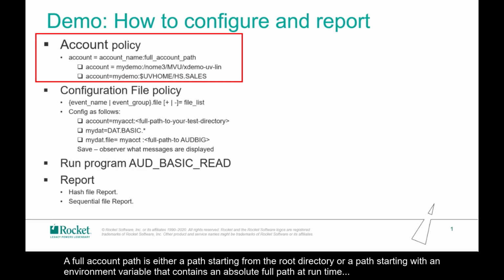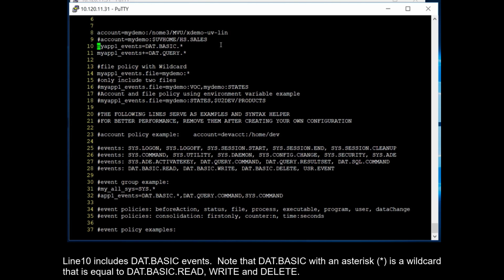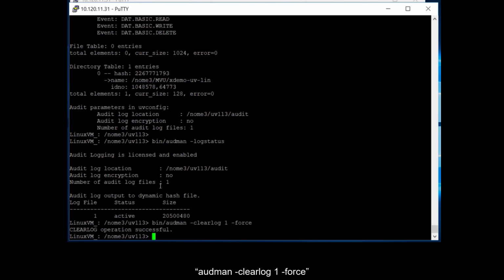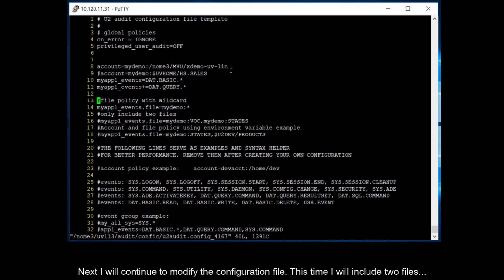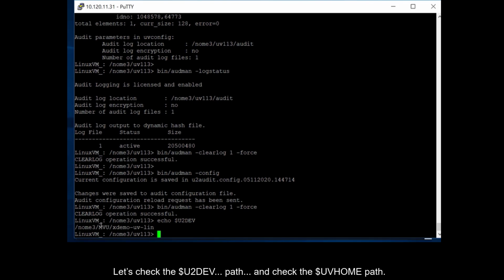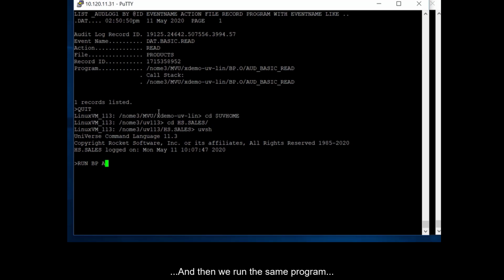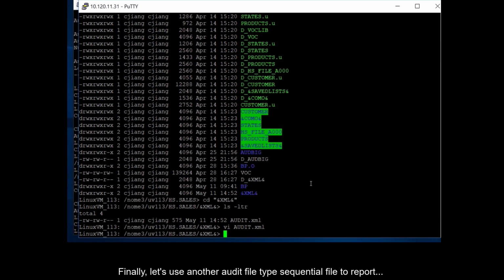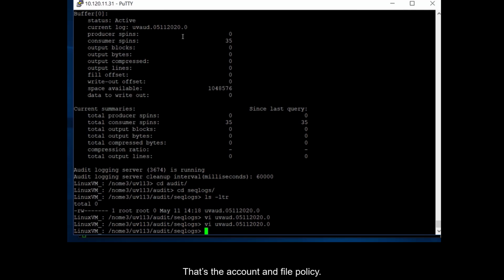Using the Account and File Policy within Audit Logging